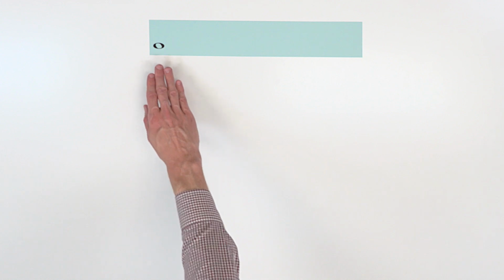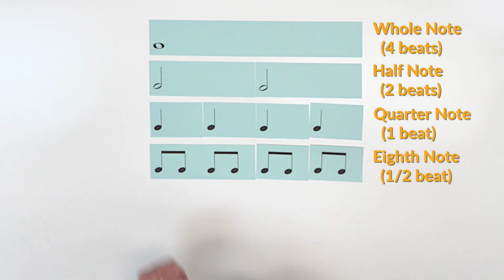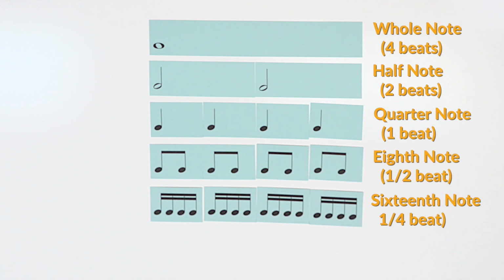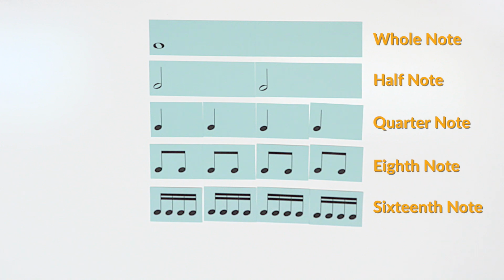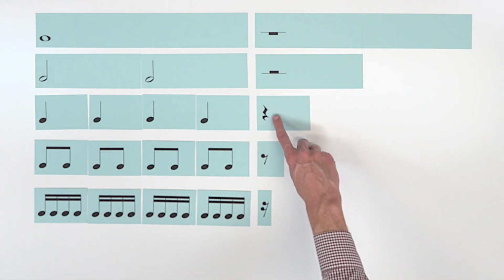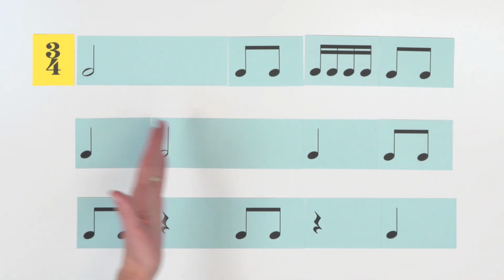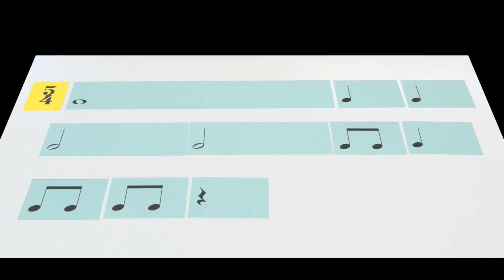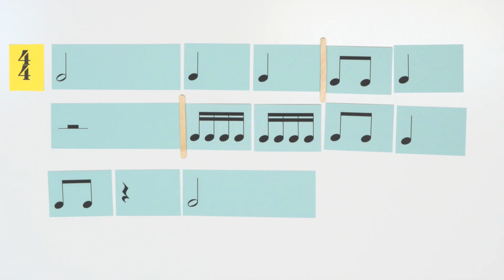Counting Rhythms with our Rhythm Review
In this lesson, you will review the relationship between rhythm and beat. Mr. Hoffman will also review the relative values and durations of all notes and rests learned in prior lessons. Afterward, you can take the rhythm challenge!

- Adult Learner